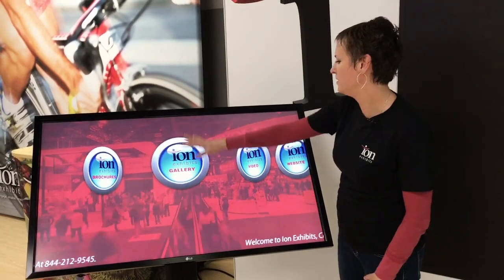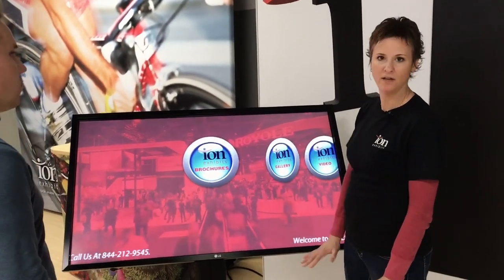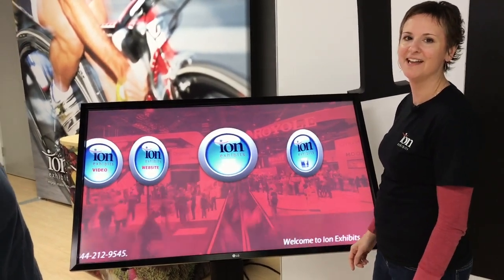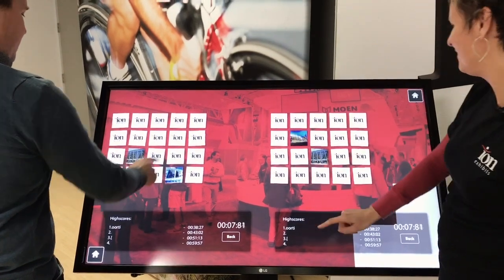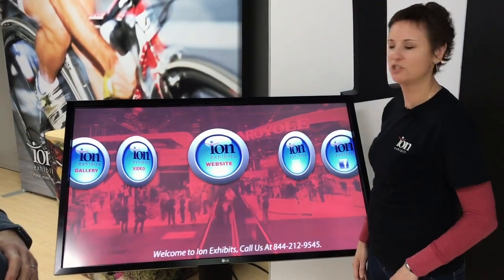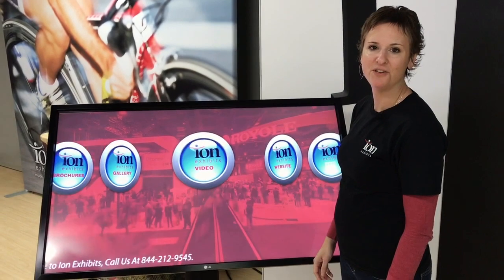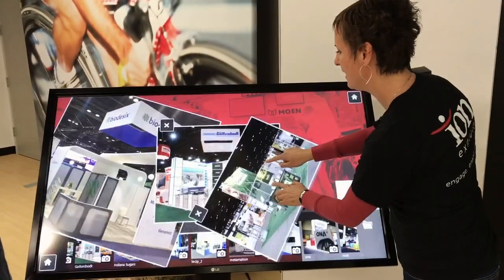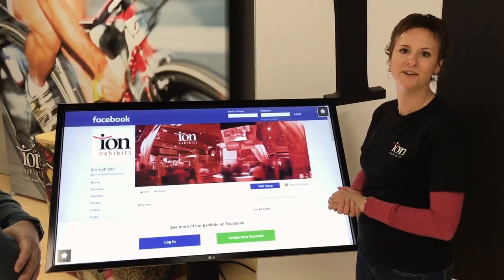Smart-Touch Technology by Ion Exhibits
Drive Digital Engagement In Your Trade Show Booth.  Utilizing touchscreen technology, exhibitors are able to provide a digital showcase of their information that is easily accessible to attendees.